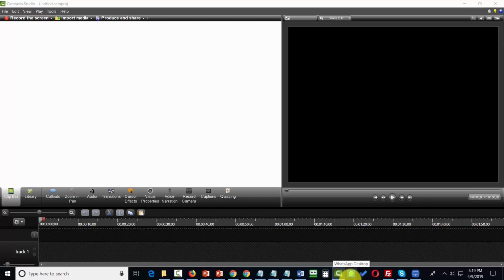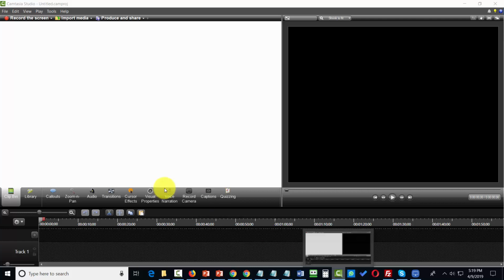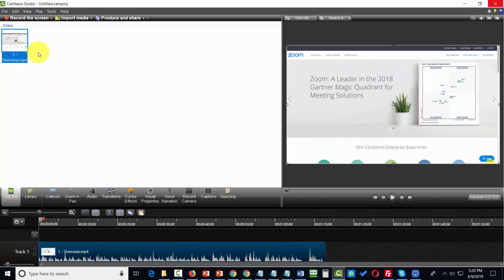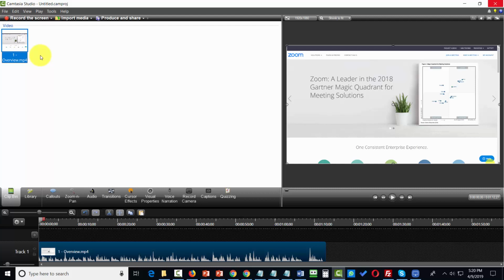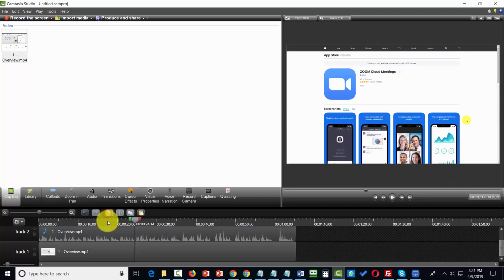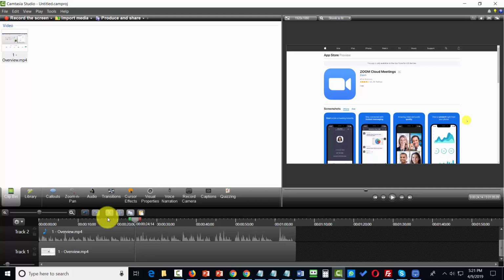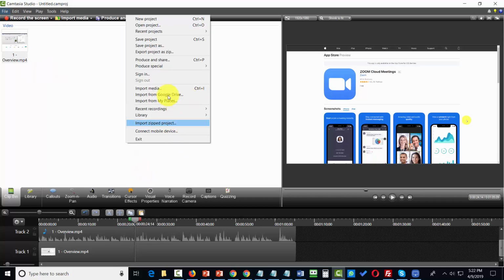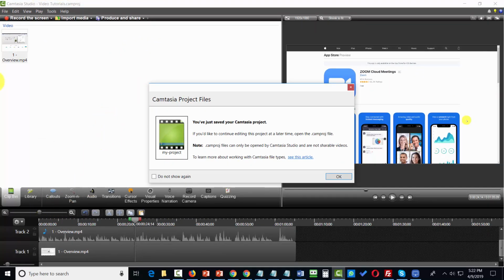Communicate and Meet With Zoom master courses l Part 15 l English